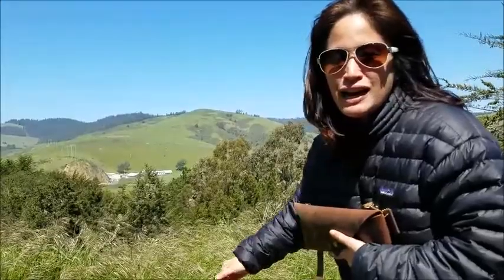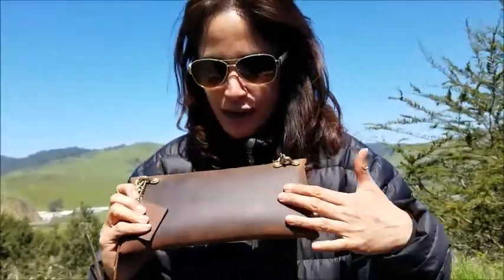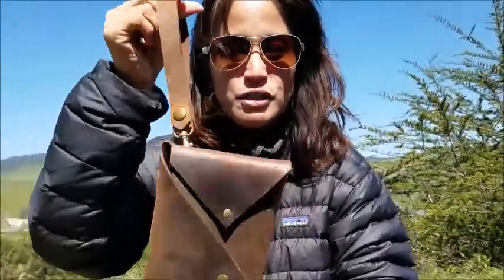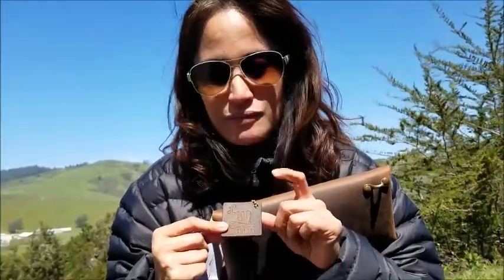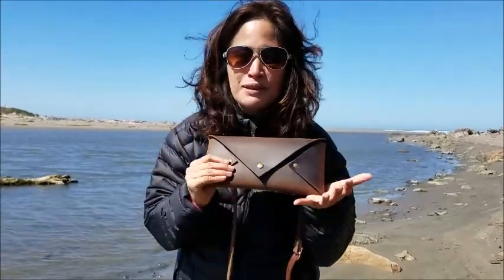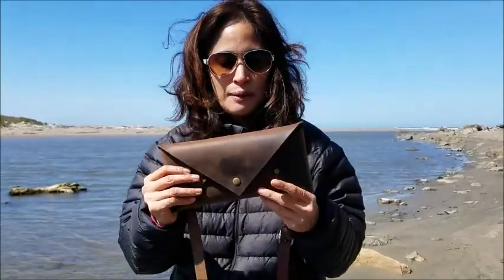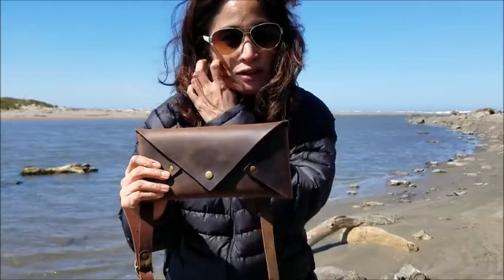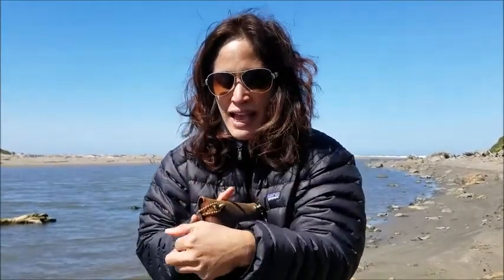LM Products Vendue Classic Clutch Review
This is your lightweight carry you've been looking for!  It's a simple clutch, a shoulder carry and  a wristlet.  This is a 3 in 1 at a very reasonable price point.  Here's what I'm loving - the unique strap that splits into two, the rich, patina'd look of the leather right from the start, the clean look when you carry it as a clutch (no visible, clumsy connection points for the straps).  Plus, it's still made in America, still family owned and three generations later, still cranking out great product.  Enjoy!